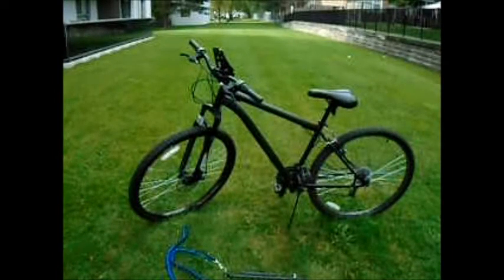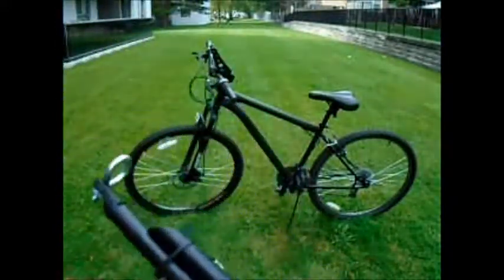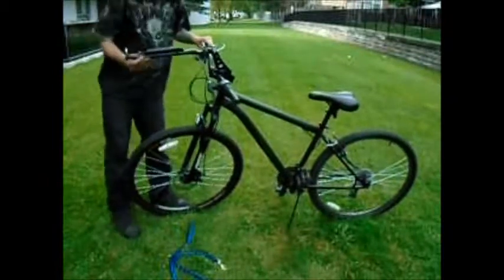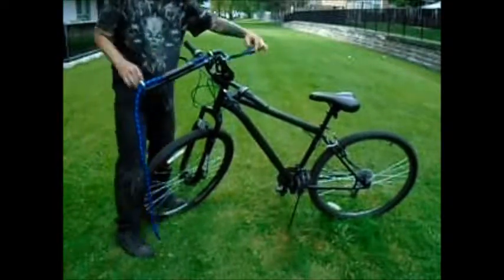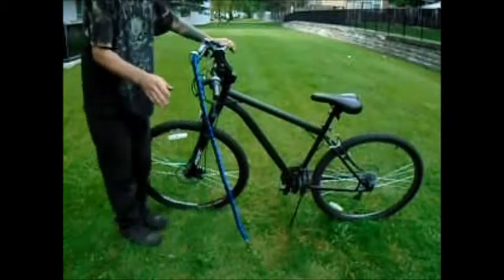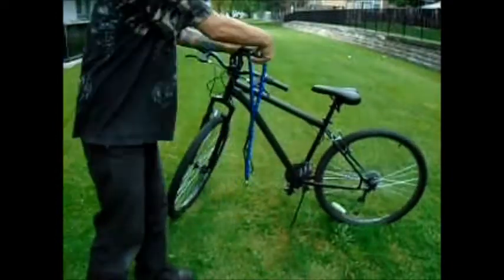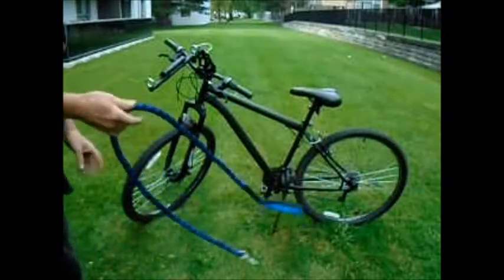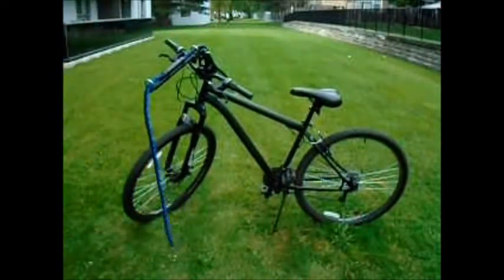Husky Mountain Bike Rig Stephen Turnor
The Worlds Best Mountain Bike  Dog Rig Ever!
This dog rig easily connects and disconnects in seconds flat. it is Aluminium, strong, durable, and light weight. The armature has a swivel bearing allowing the dog to change sides or stay out in front without worry of the leash becoming entangled in the bike. it is small and compact for easy storage. Maintain total control of the lead while you ride. Strong enough to support many dogs at once. Guide loops prevent wear and tear of your leash, while the guide tube prevents binding or entanglement.